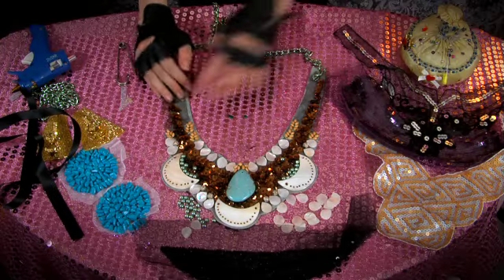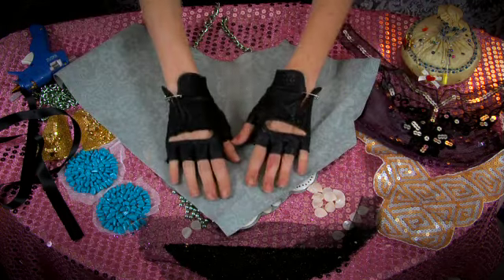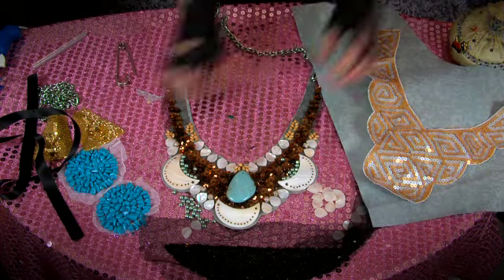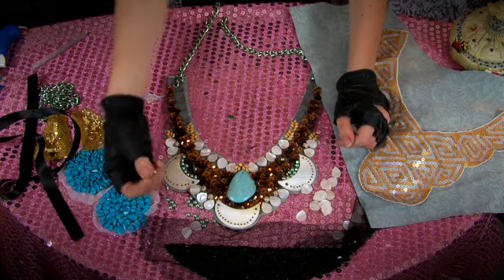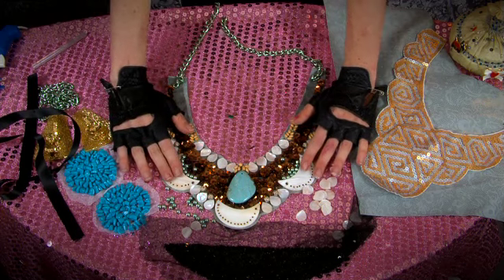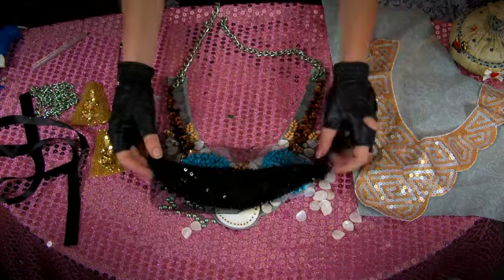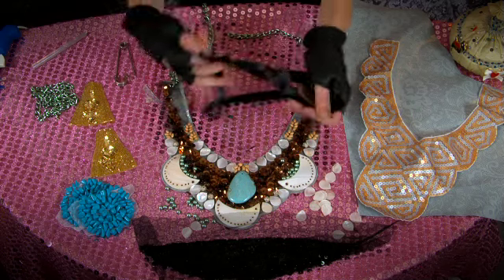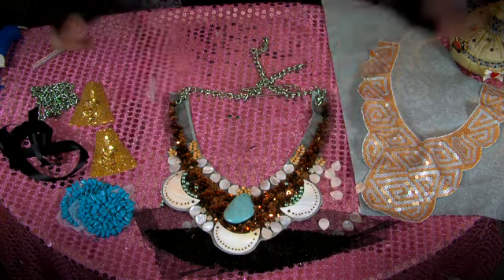Nov DIY 640x360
How to Make a Bib Collar Necklace!